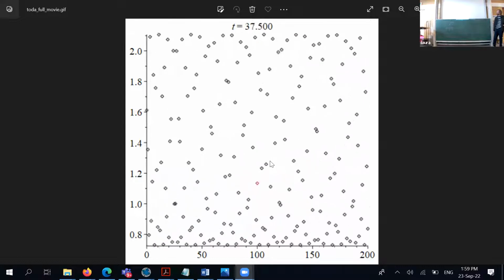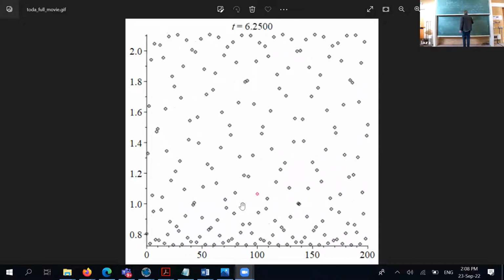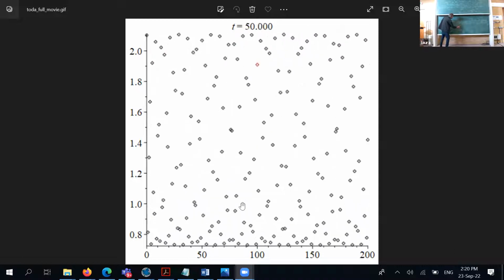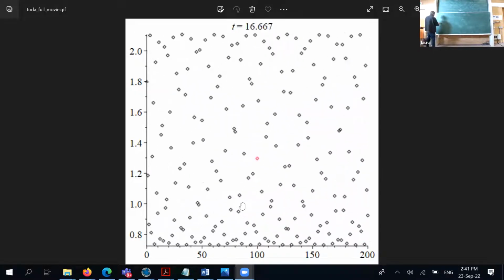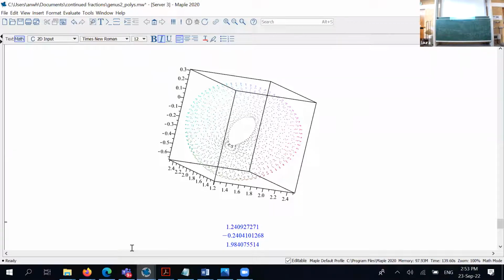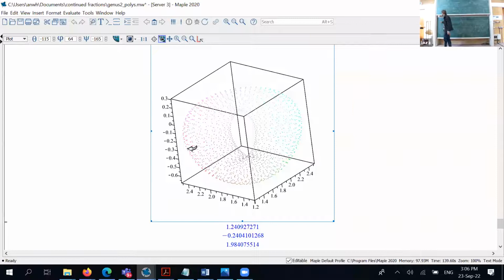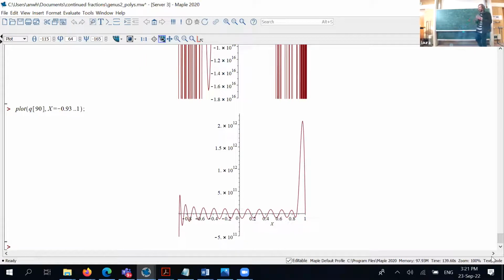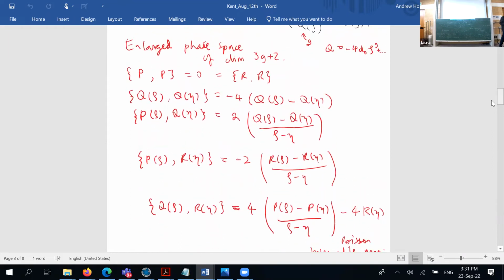Continued fractions, orthogonal polynomials and hyperelliptic curves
Speaker(s) Andrew Hone University of Kent
Date 23 September 2022 – 14:00 to 15:30
Session Title Continued fractions, orthogonal polynomials and hyperelliptic curves
Event [ARA2] Applicable resurgent asymptotics: towards a universal theory
Abstract
After some general remarks on orthogonal polynomials and their connection with (discrete) Painleve equations and matrix models, we consider a family of nonlinear maps that are generated from the continued fraction expansion of a function on a hyperelliptic curve of genus g, as originally described by van der Poorten. Using the connection with the classical theory of J-fractions and orthogonal polynomials, we show that in the simplest case g=1 this provides a straightforward derivation of Hankel determinant formulae for the terms of a general Somos-4 sequence, which were found in particular cases by Chang, Hu, and Xin. We extend these formulae to the higher genus case, and prove that generic Hankel determinants in genus 2 satisfy a Somos-8 relation. Moreover, for all g we show that the iteration for the continued fraction expansion is equivalent to a discrete Lax pair with a natural Poisson structure, and the associated nonlinear map is a discrete integrable system, connected with solutions of the infinite Toda lattice. If time permits, we will also mention the link to S-fractions via contraction, and a family of maps associated with the Volterra lattice, described in current joint work with John Roberts and Pol Vanhaecke.